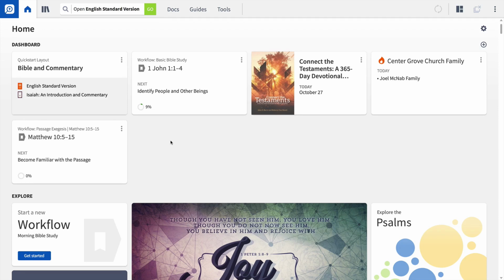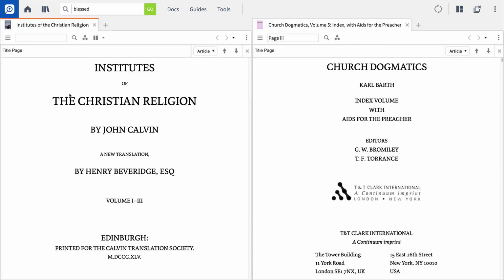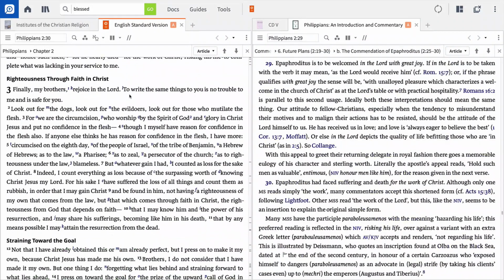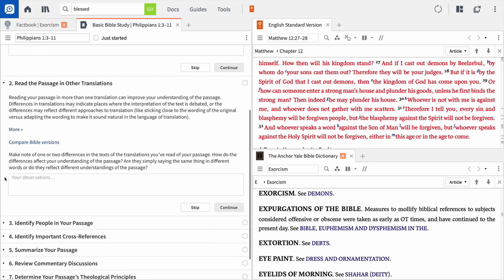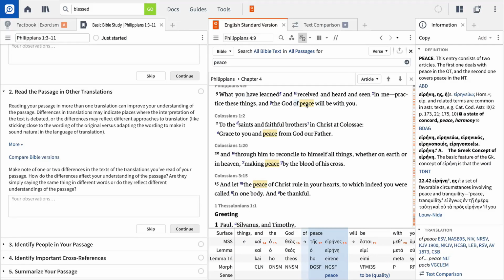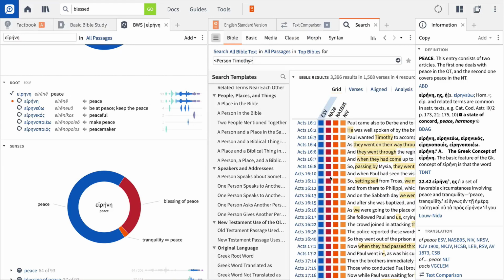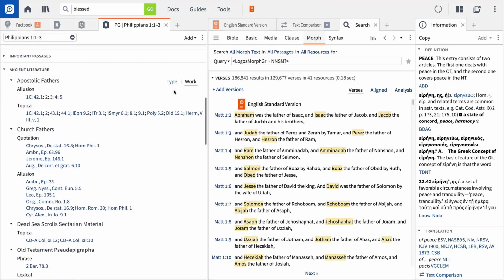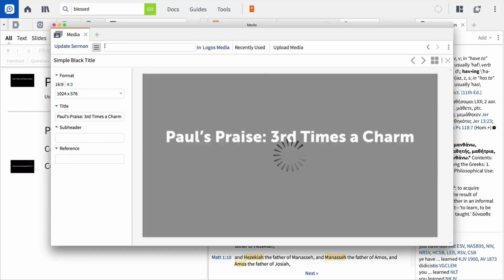How to Get Started with Logos | Logos Bible Software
Just getting started with your Logos8 Base Package? This tutorial will help you get set up and ready to dive deeper into the Word.